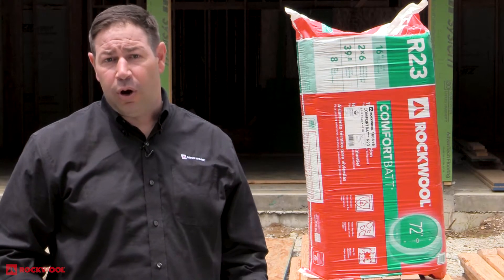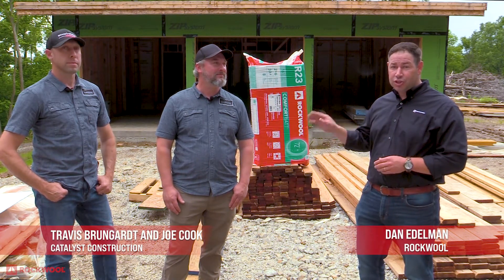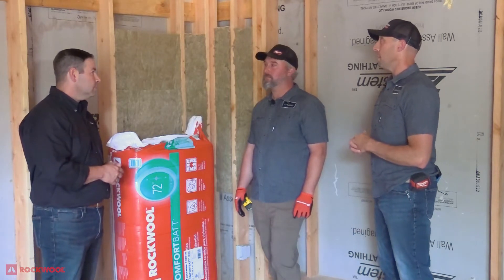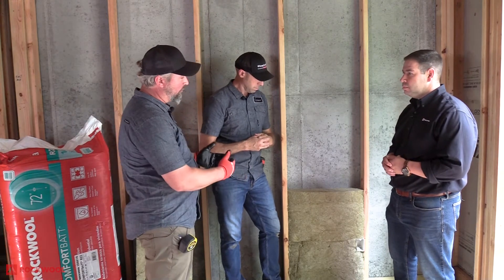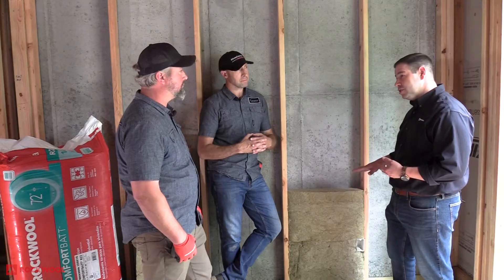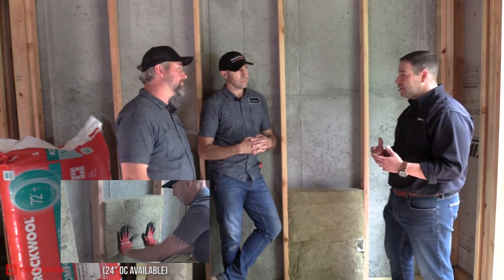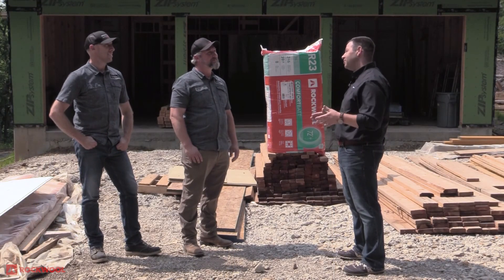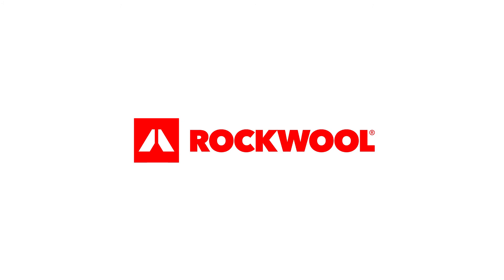Behind the Walls with ROCKWOOL: Catalyst Construction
Let's go behind the walls with Catalyst Construction to see their hard working wall assembly including the insulation and air sealing details.